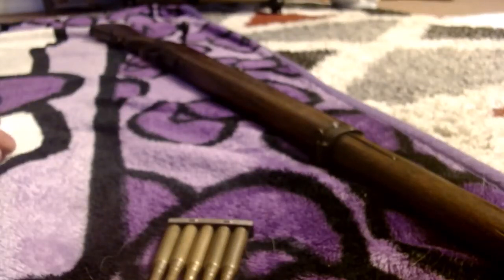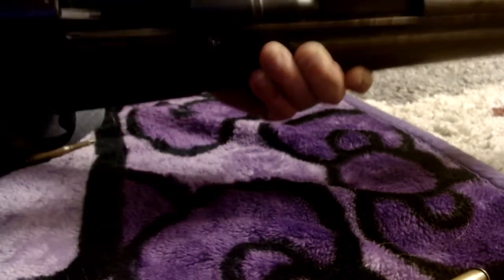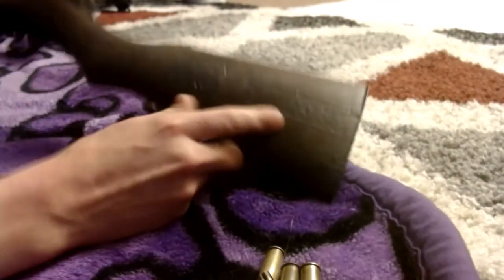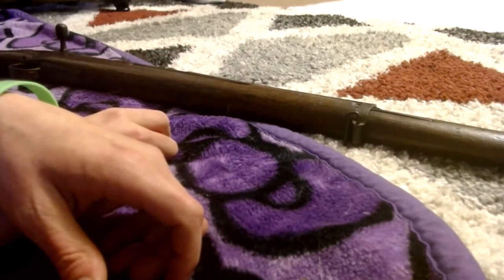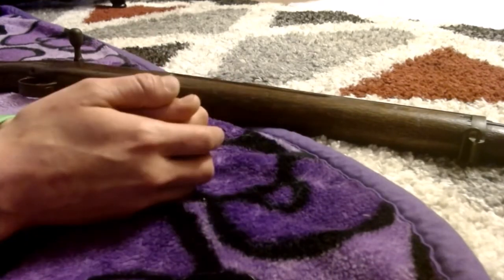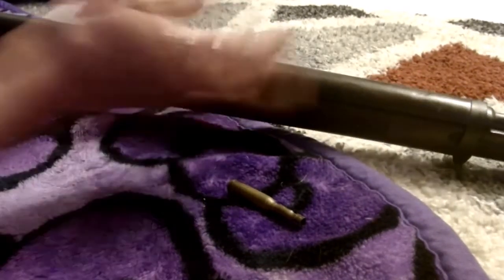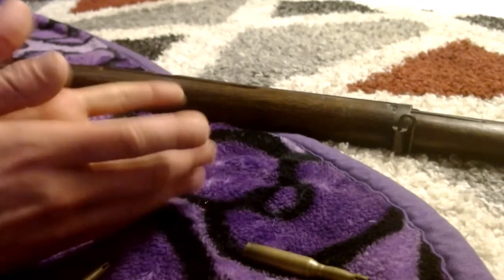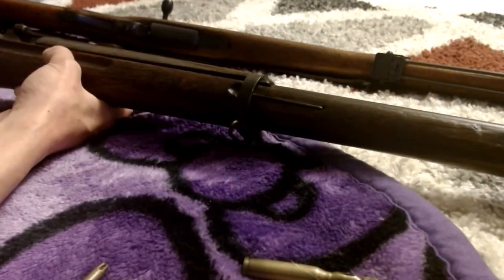WW2 Type 99 Naval Training Rifle & Another Topic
Finally got my hands on a Naval Training Type 99 Arisaka. Been wanting 1 for awhile. Their the most expensive out of all the Japanese training rifles. Mainly because there so rare and more collectable. I also talk about what's going on with the biden gun control agenda. This is probably my best recent video out of the 3 I've done in the past month. I'm the first on YouTube to have a video on this particular rifle. This 1 seen in my video is the long version. Short type 99 naval trainers are also out there & very similar to the Naval special 99 Arisaka. Typically, that's what the naval special was based on,, the navy trainer. A cheap and fast way to produce firearms. Navy was always short handed when it came to firearms. Mid of 1945, the navy made the type 02-45 arisaka 6.5x50mm basically mix parts of type 38's type 35's & type 99 parts. There very rare as well. The type 02-45 were their last efforts before the war ended.